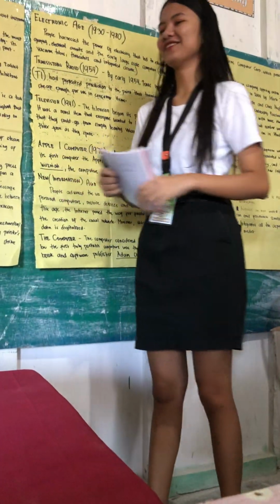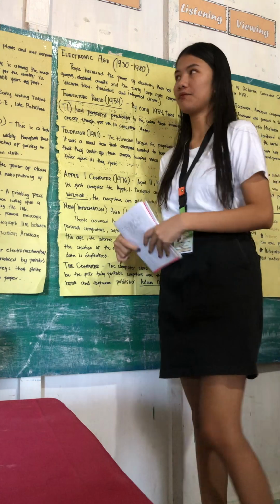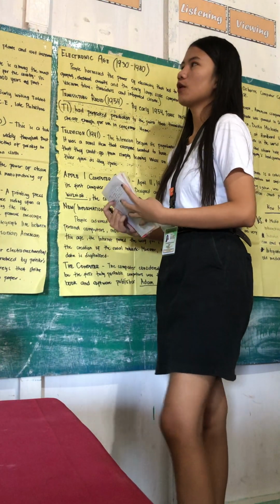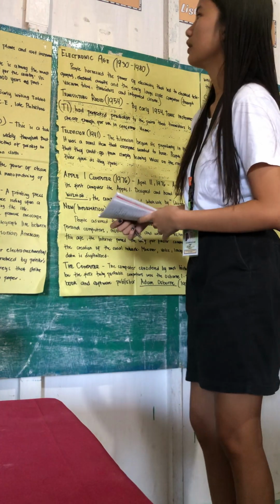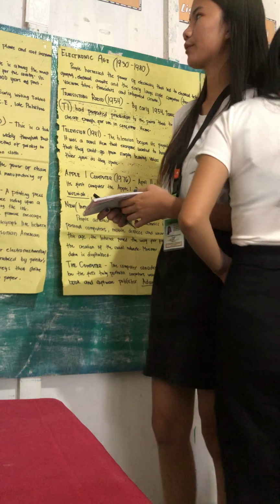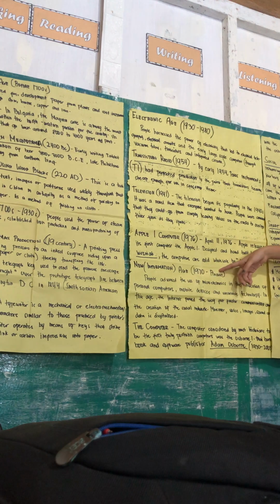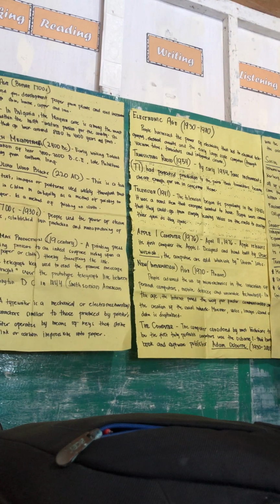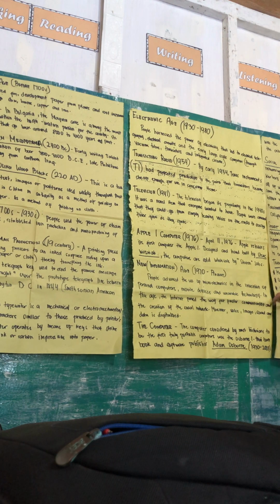Report in Oral Com